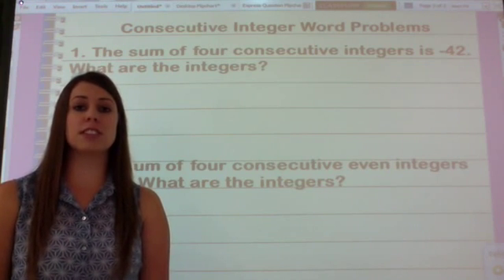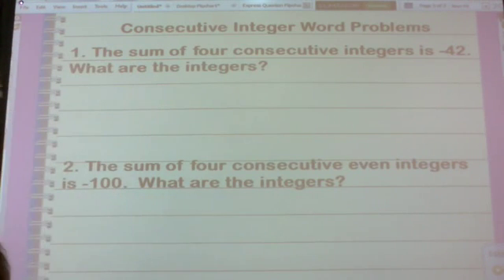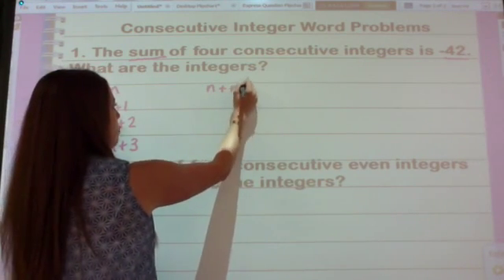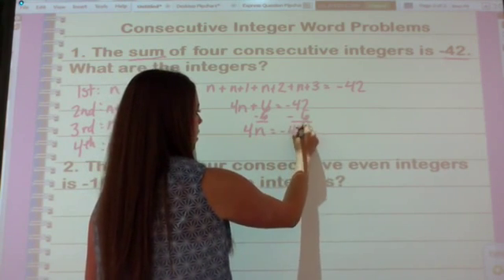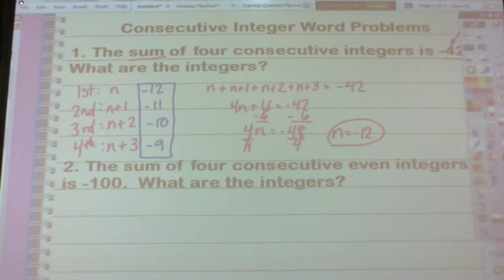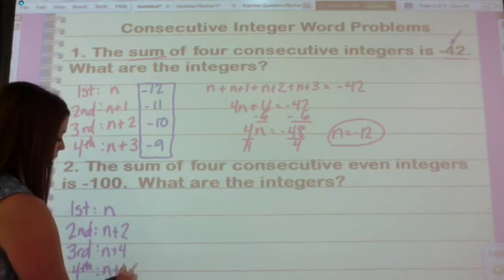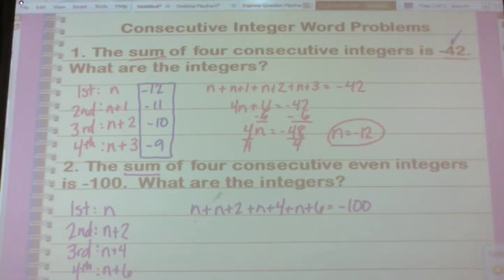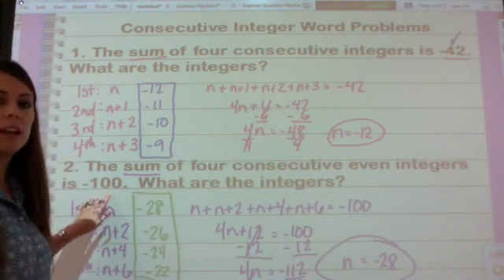Consecutive Integers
This video will show you how to solve word problems involving consecutive integers as well as consecutive even and odd integers.